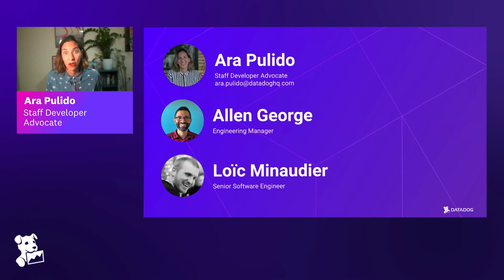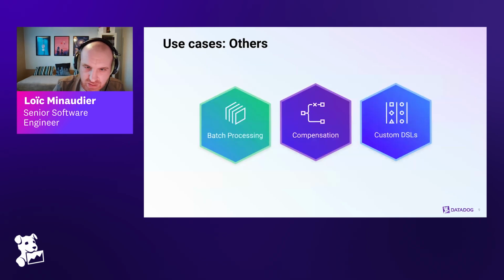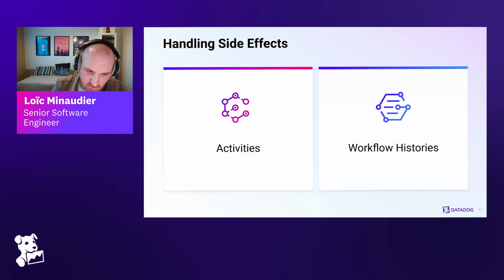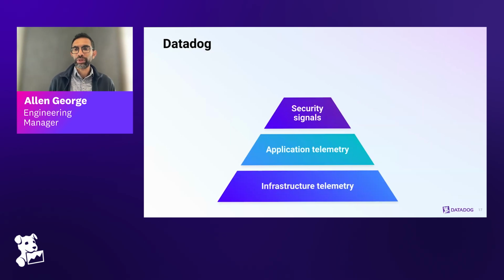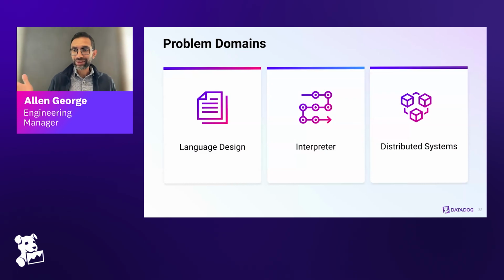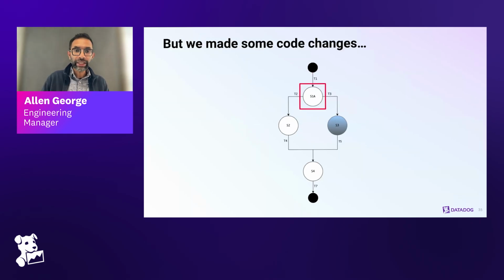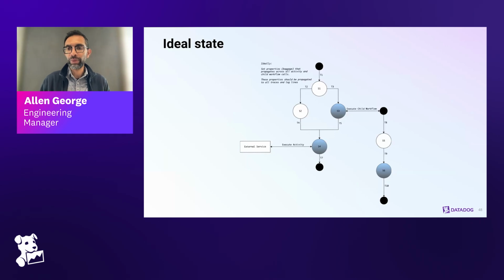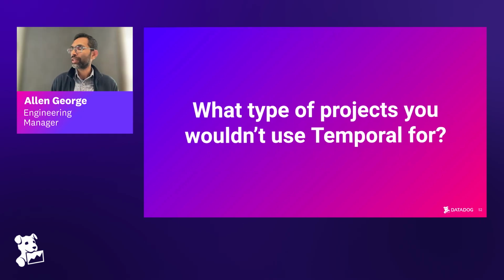Datadog on Building Reliable Distributed Applications Using Temporal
Temporal is an open source platform to build resilient and reliable distributed systems. Datadog started using Temporal in 2020 as the foundation for our internal software delivery platform. Since then, its usage has been widely adopted as a platform that any engineering team can use to build their systems.

In this Datadog on episode, Ara Pulido chats with Loïc Minaudier, Senior Software Engineer in the Atlas team, responsible for providing a developer platform on top of Temporal, and Allen George, Engineering Manager in the Datadog Workflows team.

They discuss the ideas and design decisions behind Atlas, and how this platform was leveraged to allow building the Datadog Workflow Automation product faster and more reliably.

By the end of the episode you will understand Temporal better and how you can use it in your own organization to build reliable distributed applications.

Some links discussed in episode:
- Temporal Large Payload Extension:

00:00 Introduction to the episode
03:48 Introduction to Temporal
15:45 Atlas: Datadog Temporal internal platform
23:46 Datadog Workflow Automation
26:21 Building an interpreter for the Workflow Automation programming language on Temporal
29:38 Versioning
34:25 Event history
37:06 Observability
39:33 Open conversation
47:00 Q&A